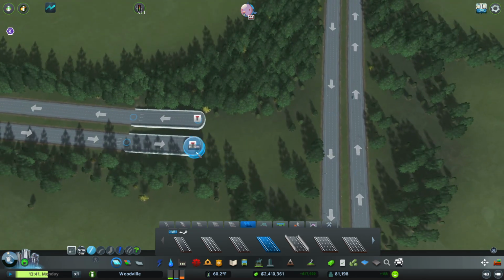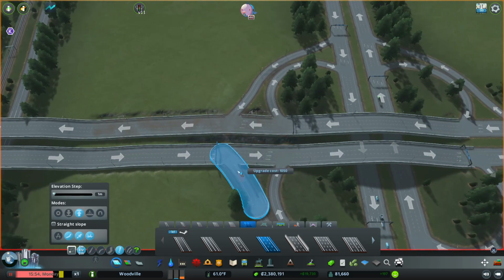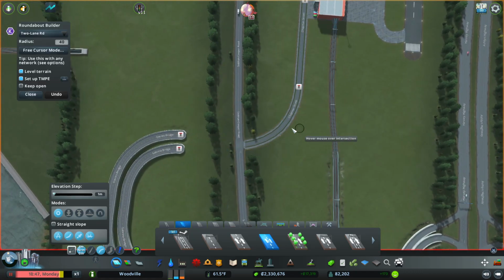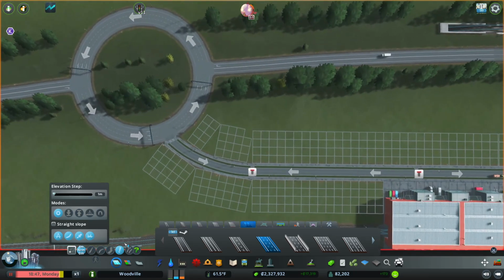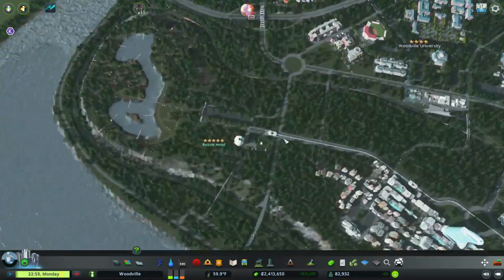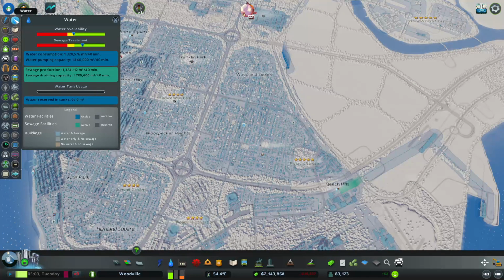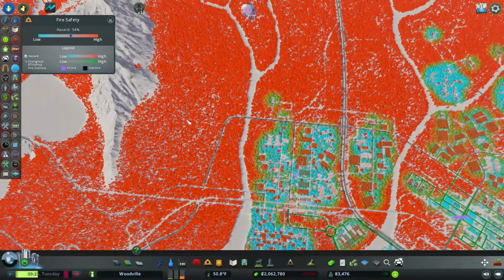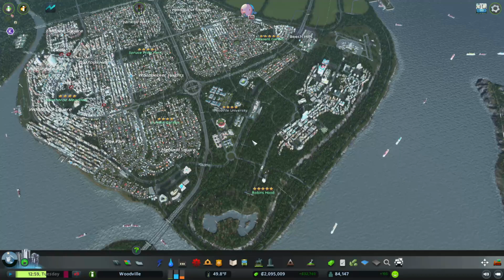ELEPHANT TRUNK - Cities Skylines Woodville #42